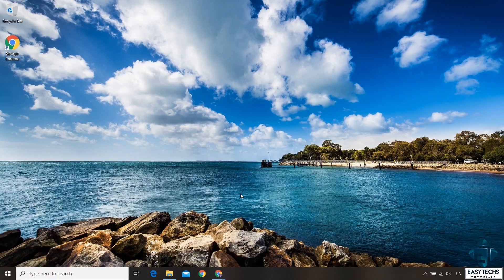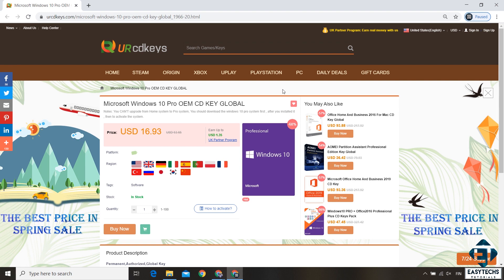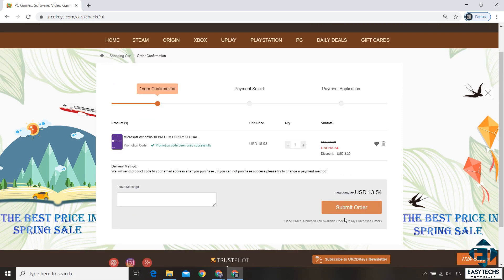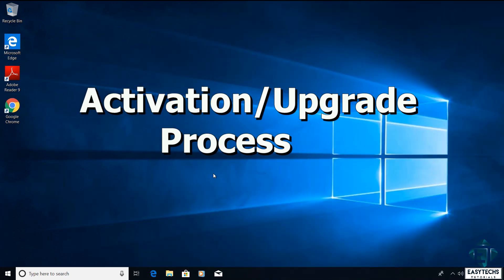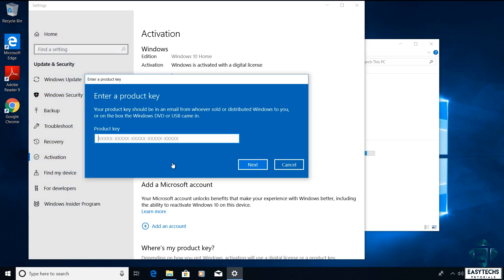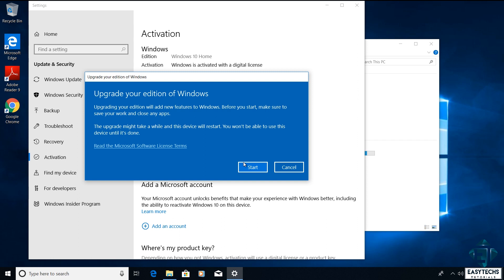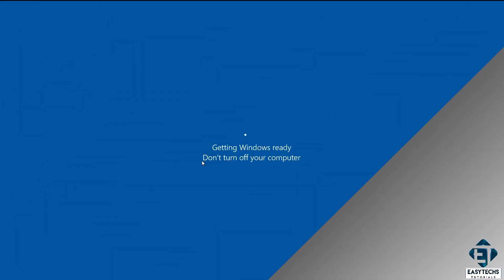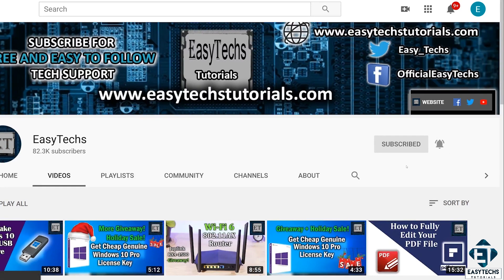How to Buy Genuine Windows 10 Pro Product Keys on Discount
Here's how to activate or upgrade your Windows from Home to Pro edition using a retail key.

🎶🎶 𝐁𝐀𝐂𝐊𝐆𝐑𝐎𝐔𝐍𝐃 𝐌𝐔𝐒𝐈𝐂